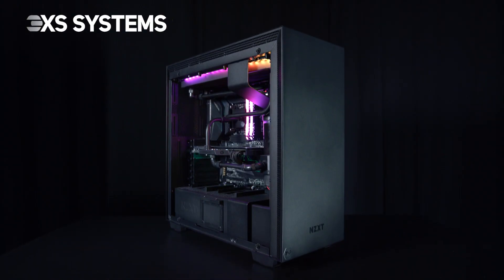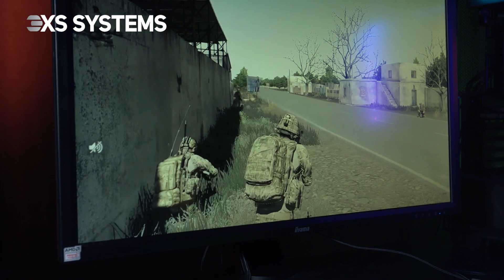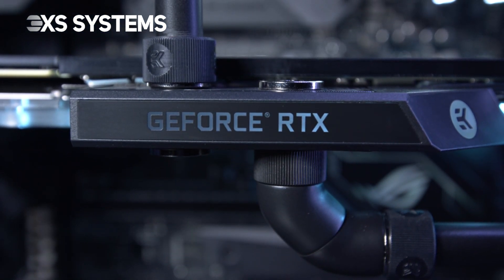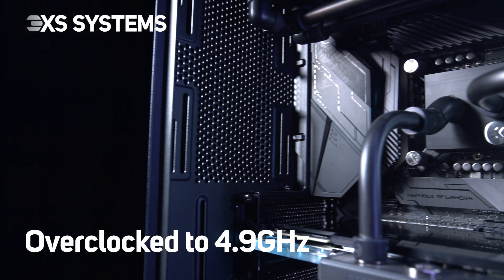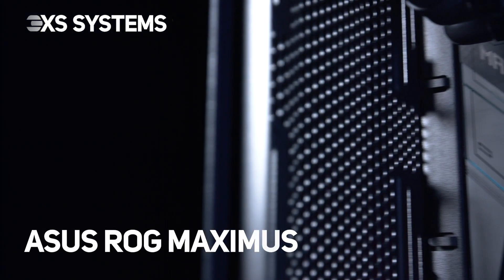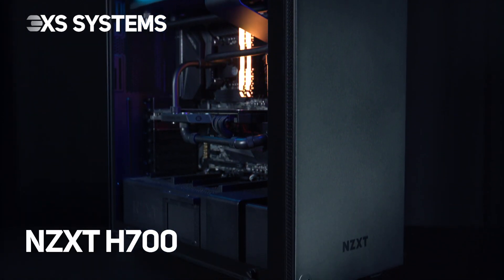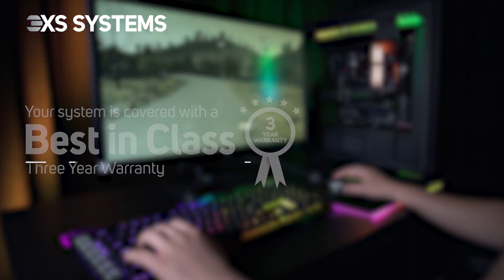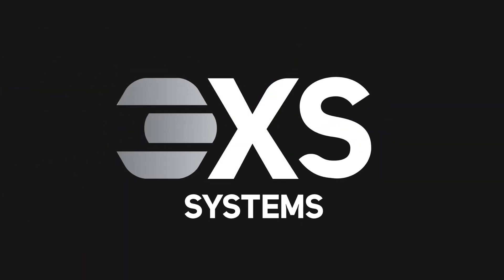Scan 3XS Absorbere RTX 2080 Ti Gaming PC - Product Overview LN92020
3XS Absorbere
Designed, built and tested to the highest standards by our multi award winning team, the 3XS Absorbere features a high performance 11GB EVGA GeForce RTX 2080 Ti BLACK EDITION graphics card for superb 4K performance in games and VR. We have paired this powerful GPU configuration with Intel's brand new "Coffee Lake" Core i9 9900K eight core CPU that we have professionally overclocked to a staggering 4.9GHz across all cores due to the cherry picked silicon used for this processor. The system also includes 32GB of Corsair Vengeance RGB PRO 3000MHz DDR4, an ASUS ROG MAXIMUS XI HERO motherboard, a 1TB Samsung 970 EVO PLUS M.2 SSD for lightning quick loading times and file transfer and a 2TB hard disk for storage. We professionally tweak this system to keep temperatures and noise levels down to a minimum and our engineers have managed to perfect the balance between acoustics and performance.

3XS represents the last word in quality and reliability. We build thousands of systems every year and we are confident that our reputation speaks for itself. You will find reviews of our systems in many popular publications both online and in print.

The 3XS Absorbere is pre-built and ready to ship for next-day delivery and comes with Windows 10 Home pre-installed and a premium 3 year warranty.